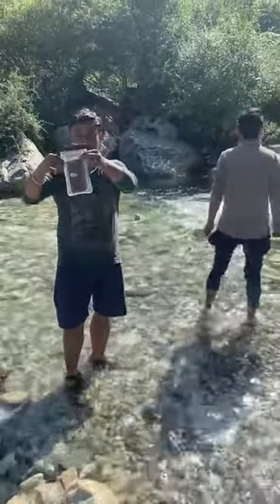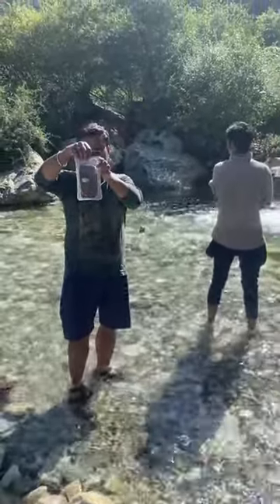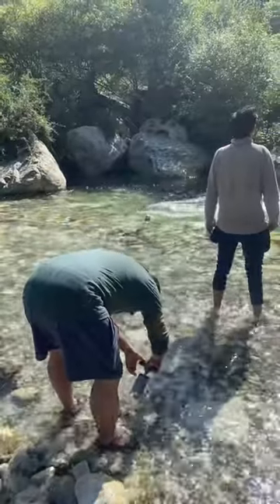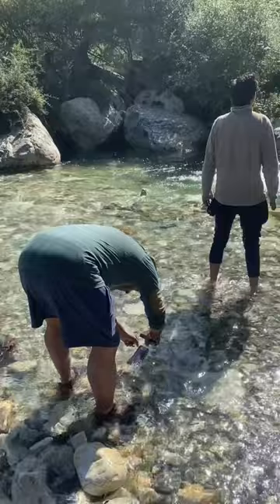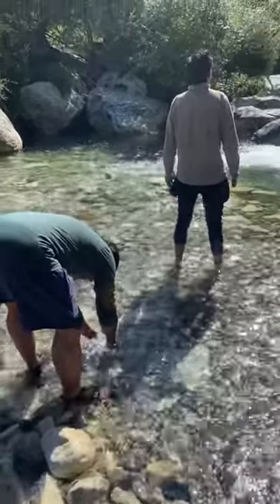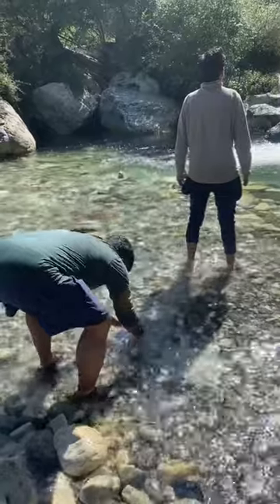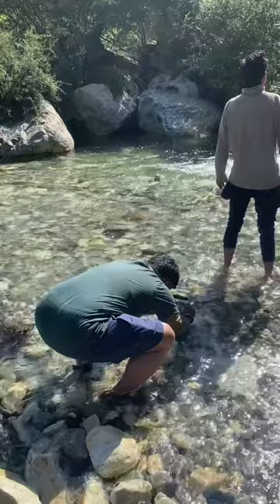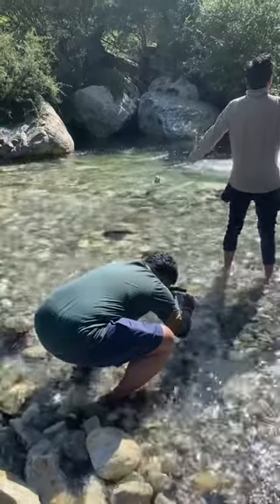Underwater Mobile Videography Ticks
In this video and photography tricks have been done by using iPhone 12 Pro and iPhone 11.

Location : Ghiyagi Village, Jibhi, Himachal Pradesh.

So enjoy the tricks, now onwards I will upload more interesting Photography and Videography tricks and tutorials for you guys.

This video is for travel information purposes only, not for any Commercial use.

Regards,
Bong Globetrotter Shorts